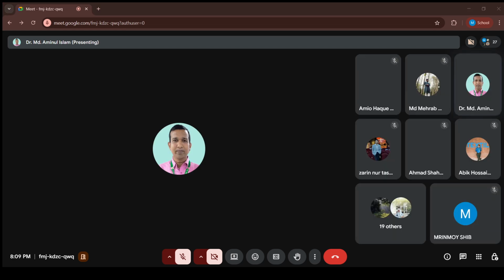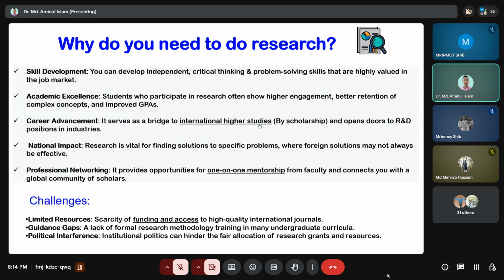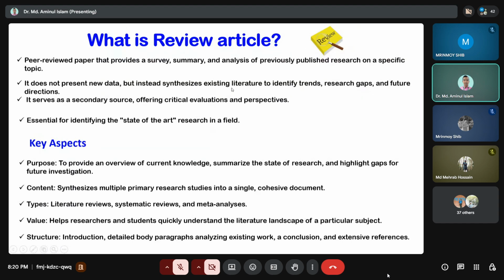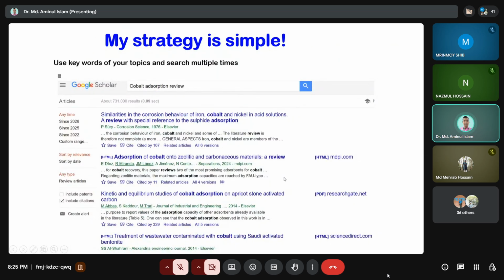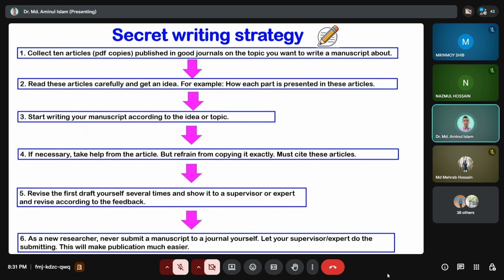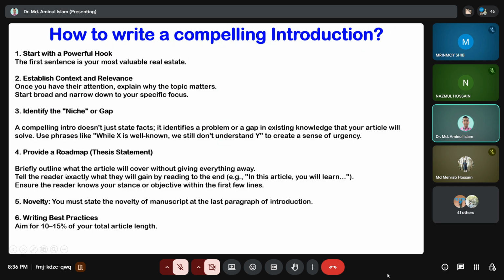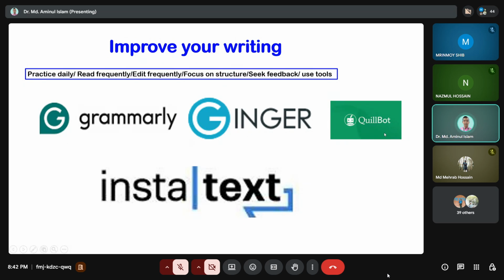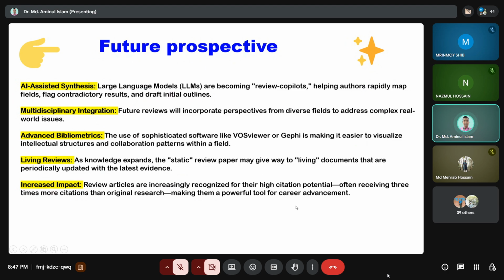High Impact Researcher: Mastering Synthesis, Strategy and Writing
This presentation is an  Workshop organised by "AUST Research and Publication" which was held on 16 February 2026, Dhaka-1000, Bangladesh!
 Dr. Md. Aminul Islam thanks AUST Research and Publication Club, for organising the workshop.